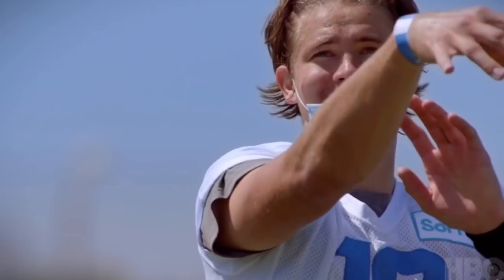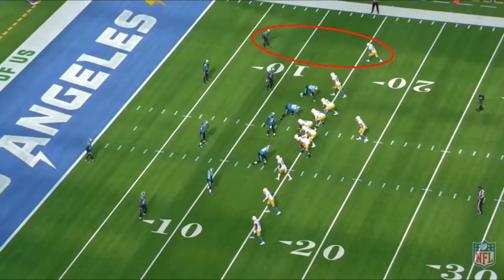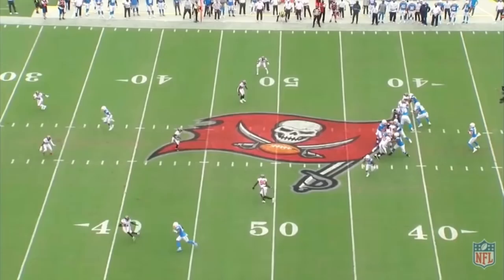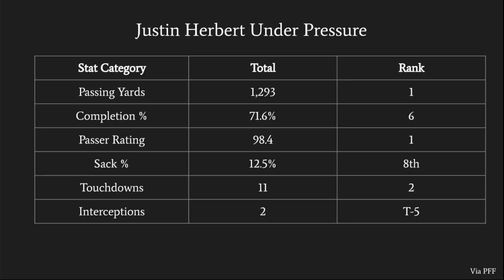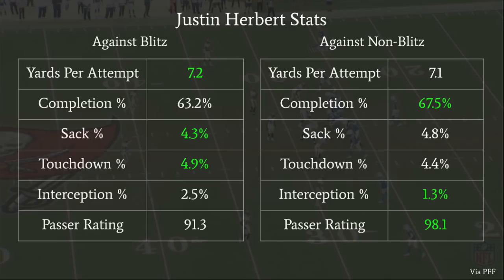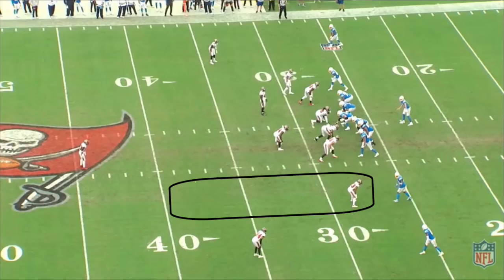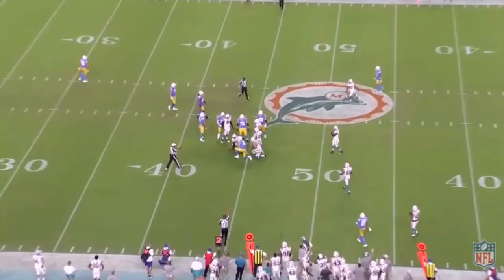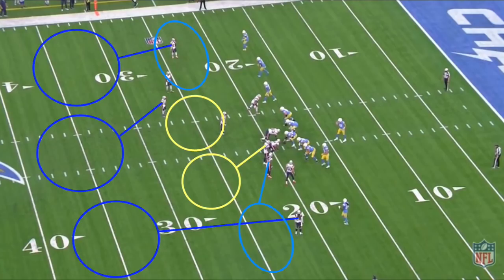Justin Herbert Film Analysis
Los Angeles Chargers rookie quarterback Justin Herbert took the league by storm in 2020 despite many scouts saying that he would be a bust coming out of college. However, just like any rookie quarterback, Herbert struggled at times.